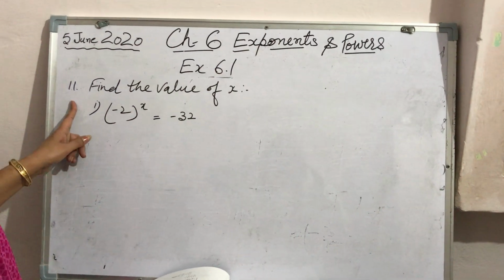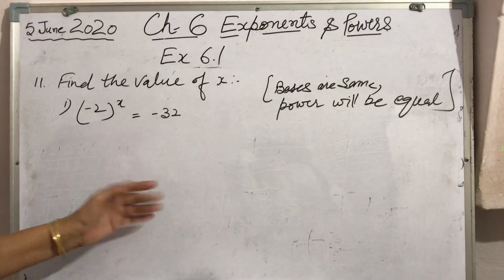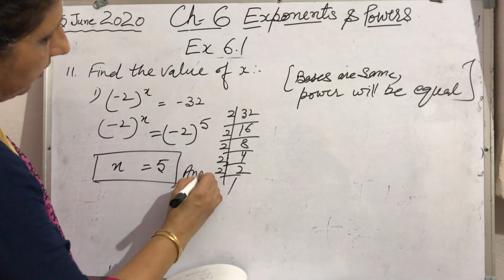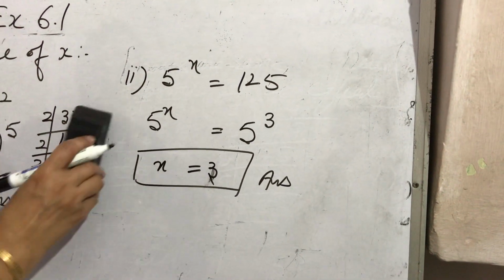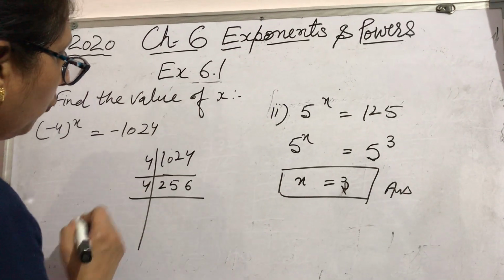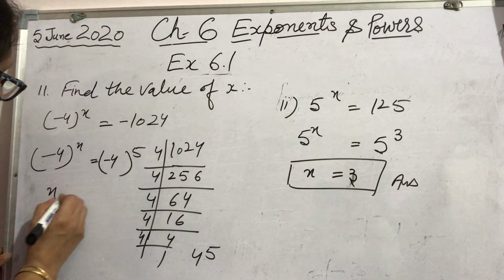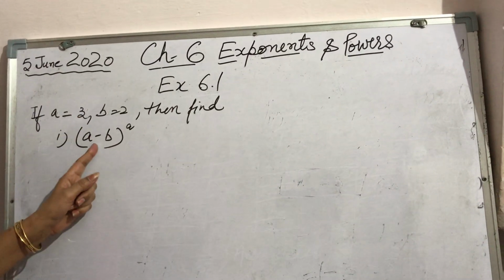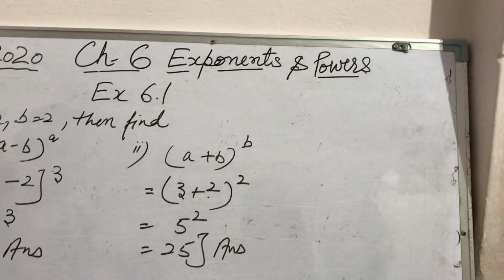Class 7exponents and powers part 5